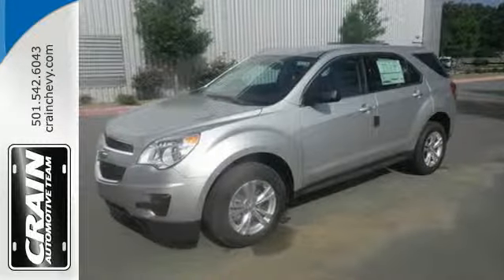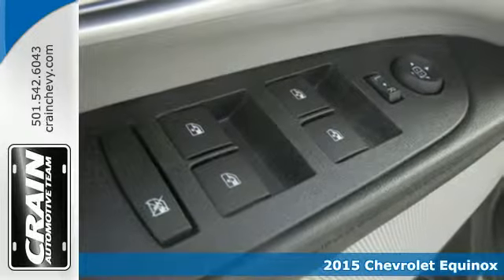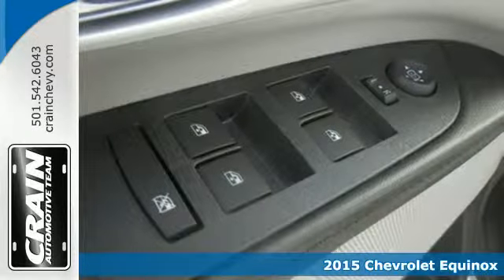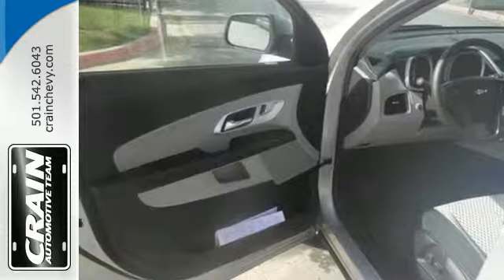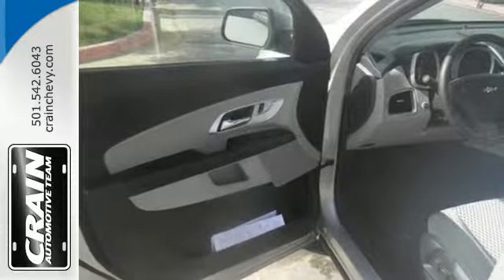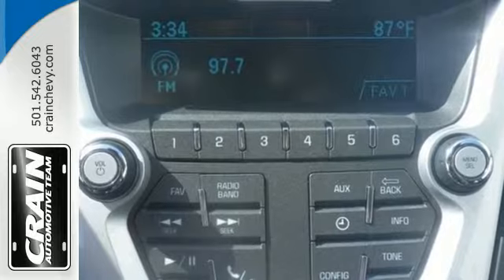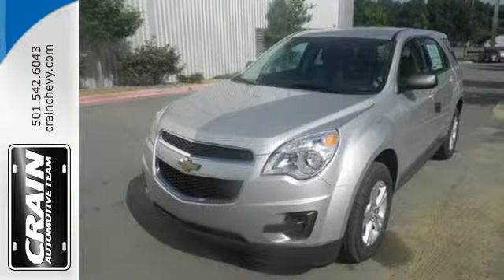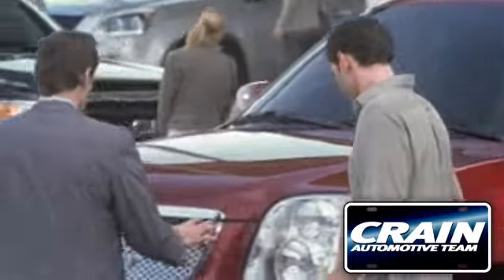2015 Chevrolet Equinox Little Rock AR Bryant, AR 5CT5412 - SOLD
Year: 2015
Make: Chevrolet
Model: Equinox
Trim: LS
Engine: 2.4L DOHC 4-Cyl SIDI Spark Ignition DI Engine
Transmission: Automatic
Color: Silver Ice Metallic
Interior: Light Titanium/Jet Black
Stock #: 5CT5412
VIN: 2GNALAEK9F1173368
This Chevrolet includes: TRANSMISSION, 6-SPEED AUTOMATIC WITH OVERDRIVE (STD) A/T 6-Speed A/T ENGINE, 2.4L DOHC 4-CYLINDER SIDI (SPARK IGNITION DIRECT INJECTION) 4 Cylinder Engine Flex Fuel Capability LICENSE PLATE BRACKET, FRONT *Note - For third party subscriptions or services, please contact the dealer for more information.* More more room? Want more style? This Chevrolet Equinox is the vehicle for you. Save money at the pump with this fuel-sipping ChevroletEquinox. You can finally stop searching... You've found the one you've been looking for. Every new and pre-owned vehicle is backed by the Crain Commitment, including our 100% low price guarantee, a 100 hour love it or leave it exchange policy, and a 100 year 100,000 mile warranty. The Crain Team's Got 'Em!

Address:
9911 Interstate 30